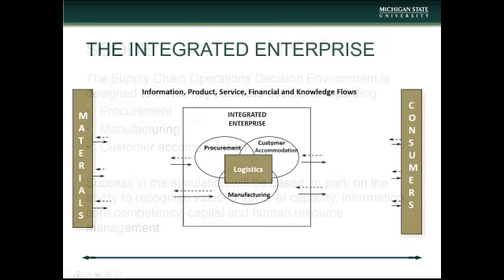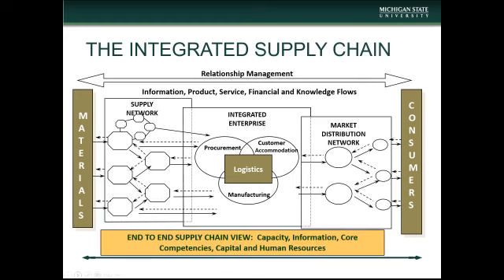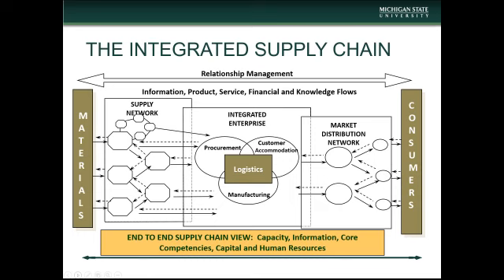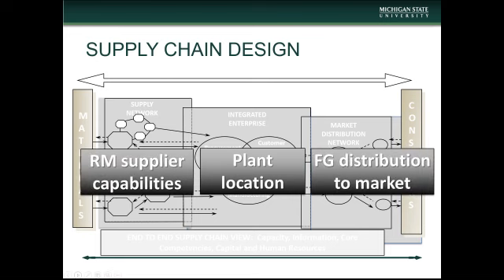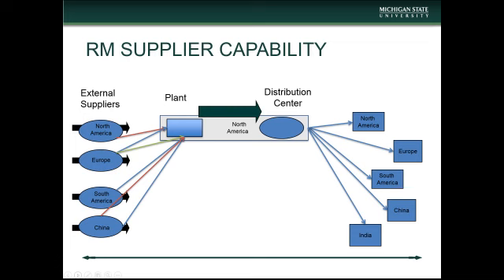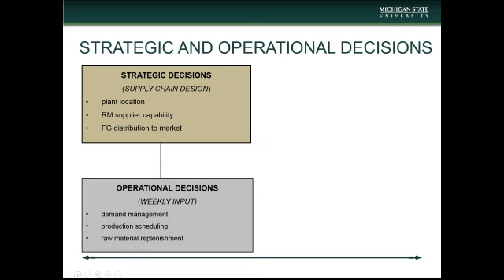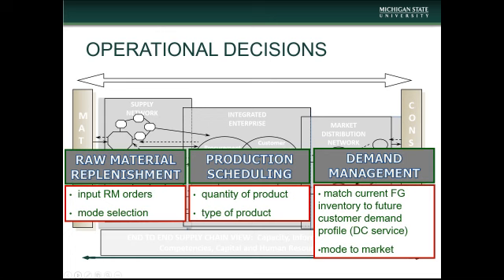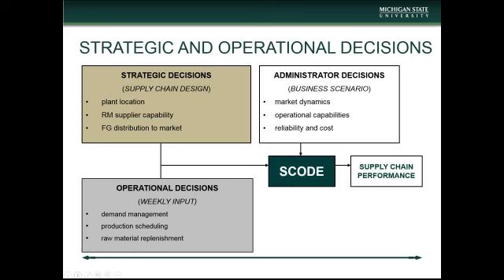Introduction to SCODE